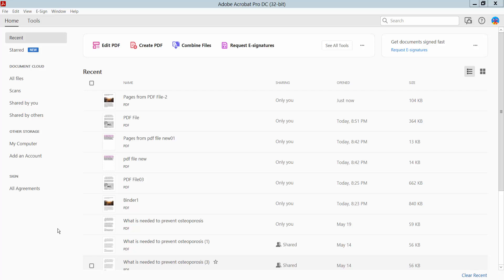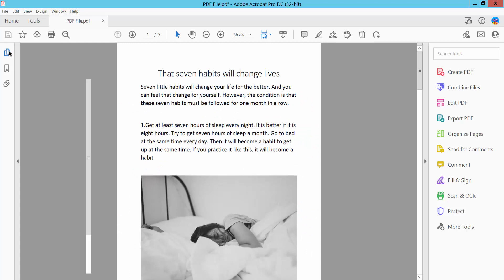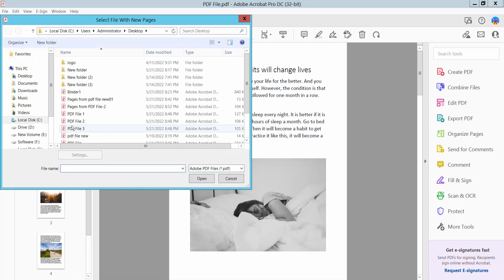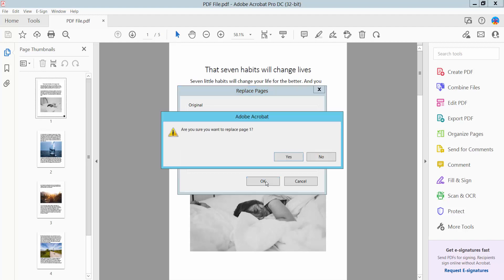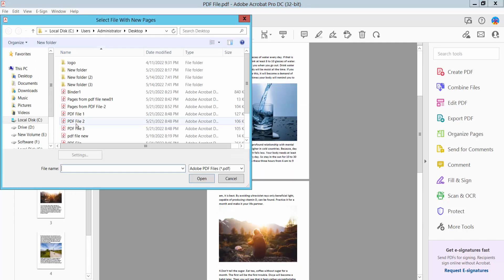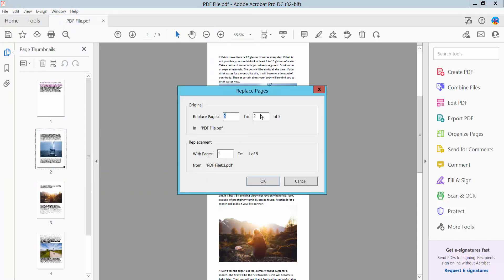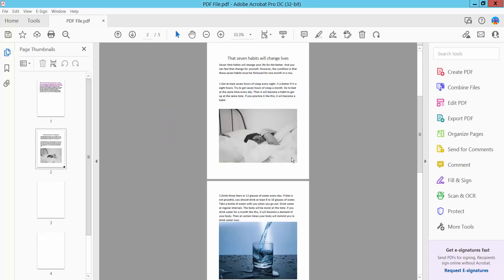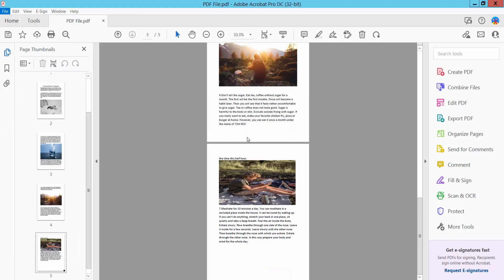How can I replace pages in PDF using Adobe Acrobat Pro DC 2022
Hello everyone, Today I will show you, How can I replace pages in PDF using Adobe Acrobat Pro DC 2022

Replace_pages_in_PDF_with Acrobat_Pro_DC_(Standard)_2022